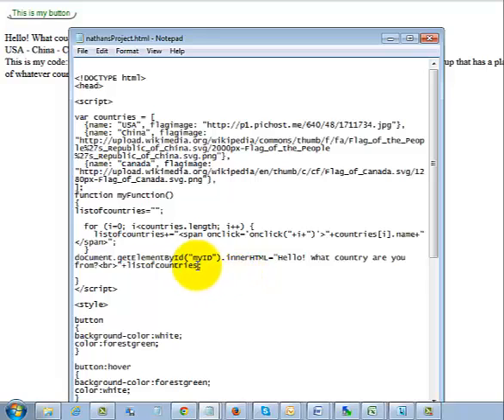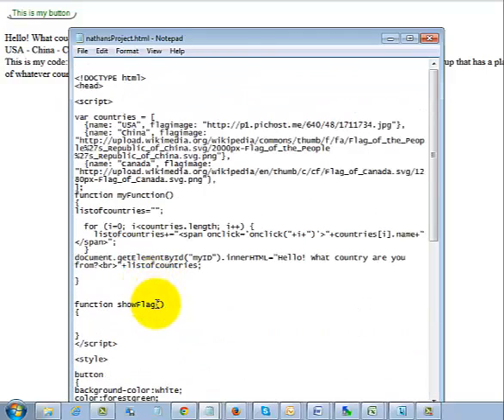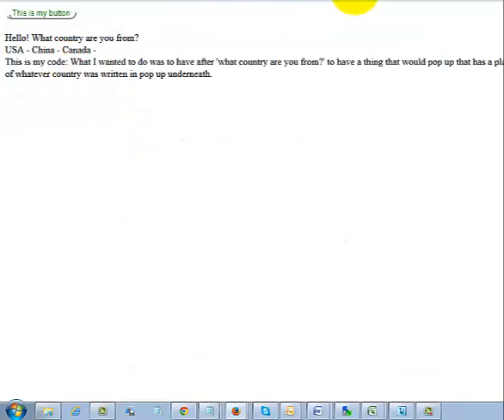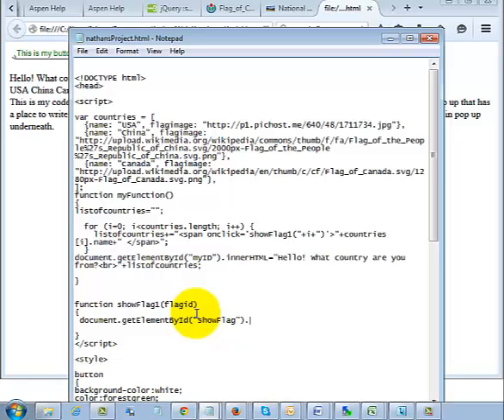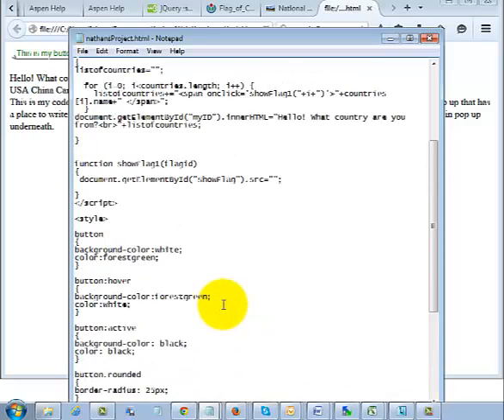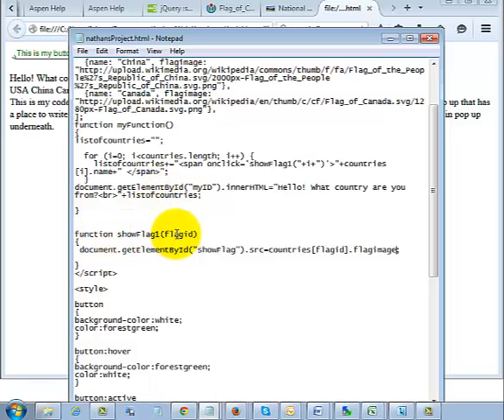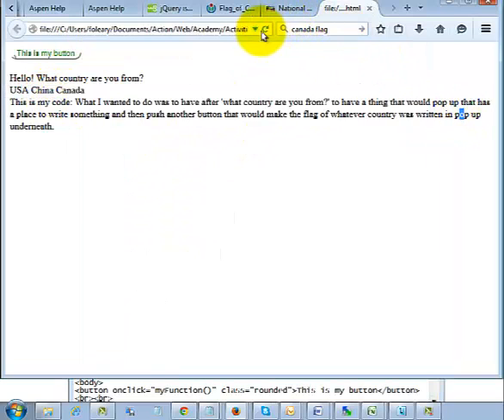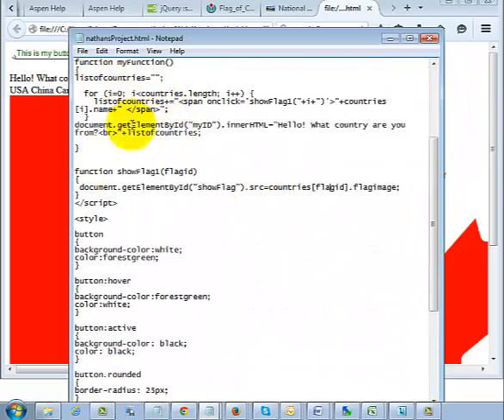Young Programmers - For Loop